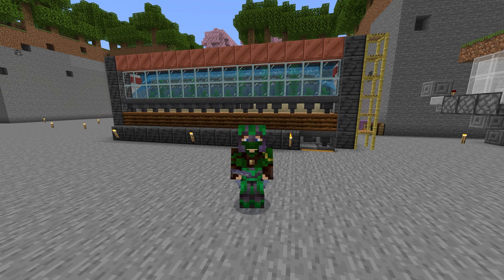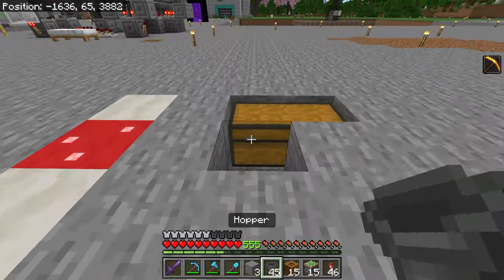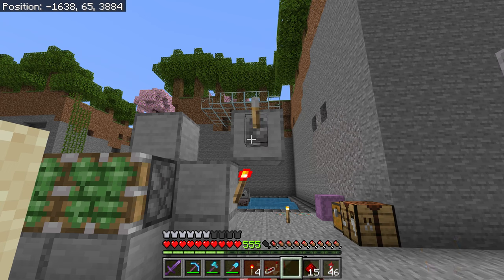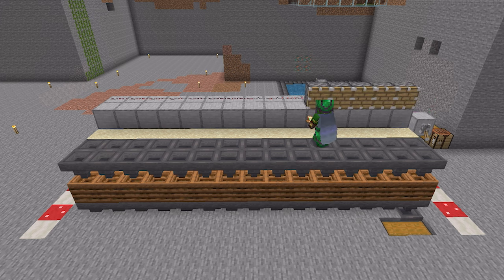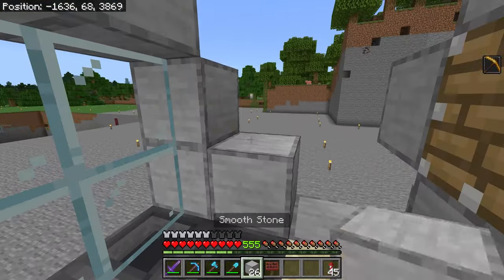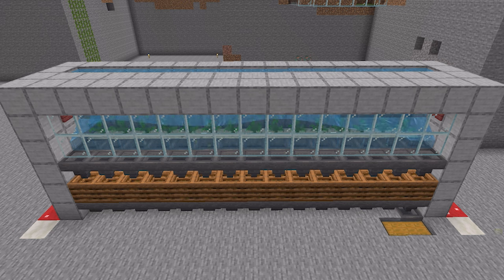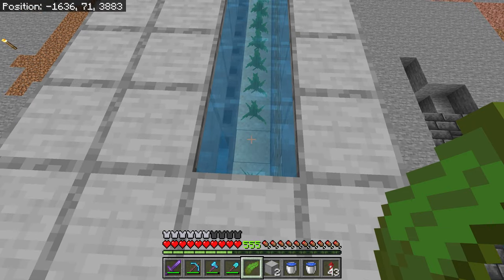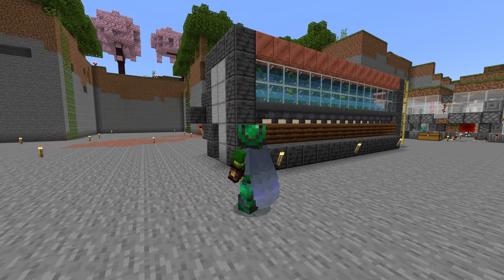[Broken, see desc for much better] Minecraft Bone Meal Farm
Do you want the best bone meal farm on Minecraft Bedrock Edition? I've tested the best bone meal farms out there for real world performance and this beats them all hands down.